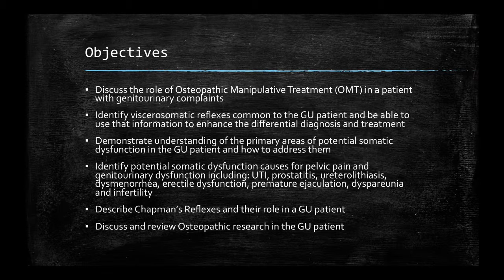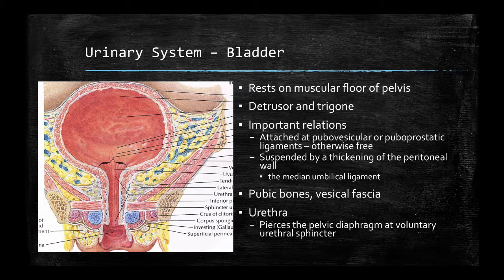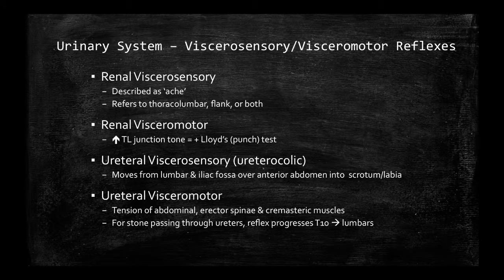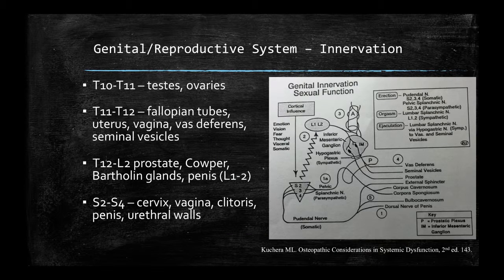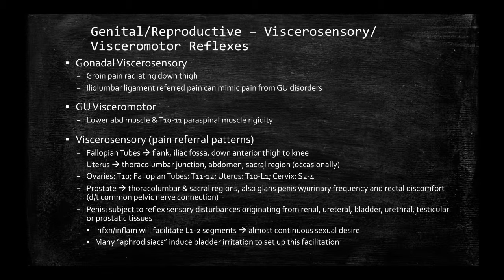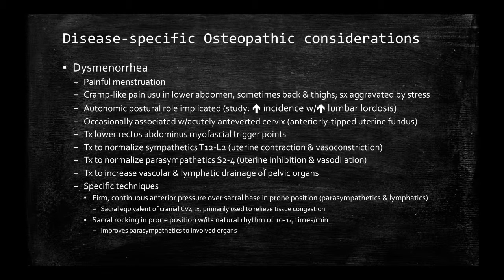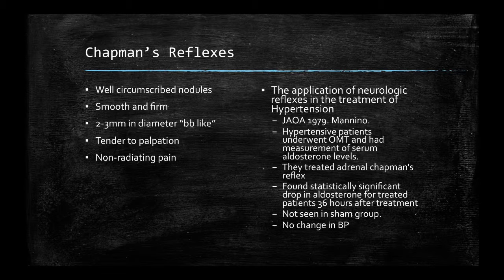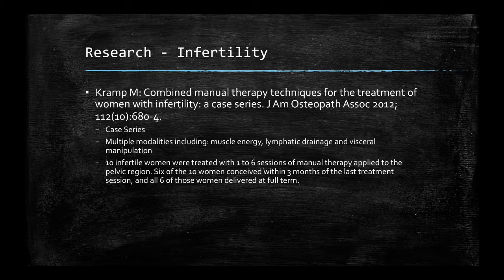Week 35- Osteopathic Approach to GU Patient